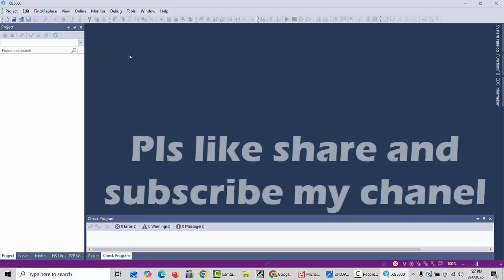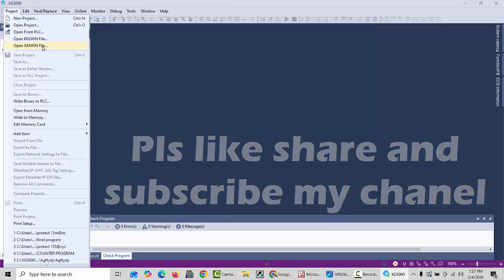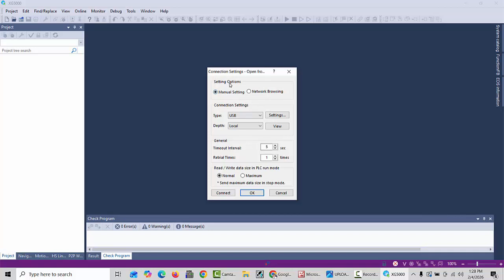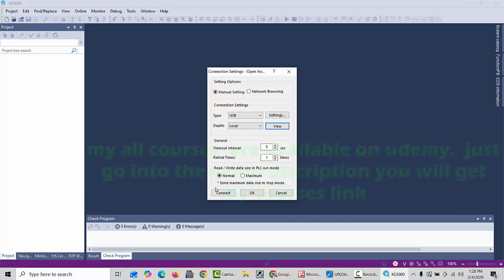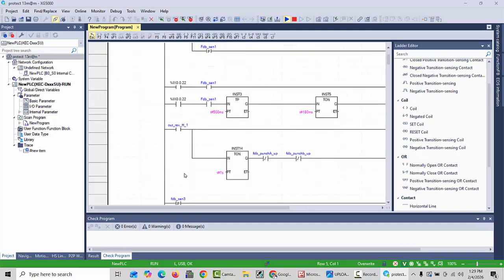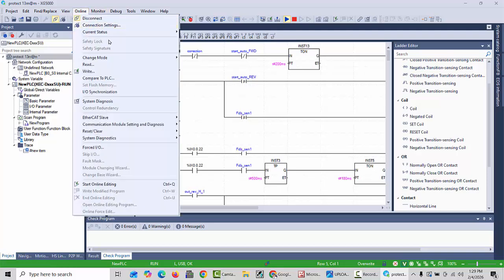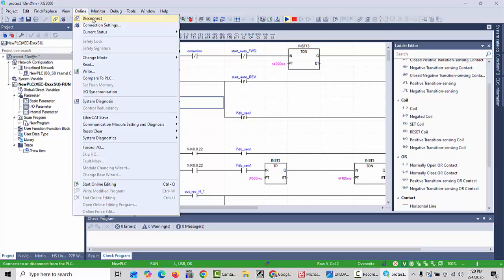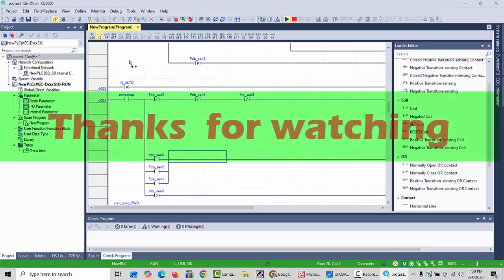LS PLC Program Upload: Step-by-Step Guide for XEC-DR60SU | Industrial Automation Tutorial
Welcome to Parveen Automations! In this detailed tutorial, we provide a complete, step-by-step guide on how to upload a program to an LS Electric (LSis) PLC, specifically focusing on the XEC-DR60SU model using the XG5000 software.

This video is designed for a global audience of automation engineers, technicians, and students. Whether you are backing up an existing program or deploying new logic, this guide covers the essential procedures for a successful transfer. We walk you through establishing communication, selecting the correct PLC model, and executing the upload process safely and efficiently.

Follow along to master a fundamental skill in industrial automation and enhance your PLC programming capabilities. If you work with PLC, SCADA, HMI, or VFD systems, this is a core competency you need.

All actions involving industrial control hardware should be performed by qualified personnel. Always follow proper lockout/tagout (LOTO) procedures before connecting to or working on live equipment. Uploading incorrect logic to a PLC connected to a live system can cause immediate and hazardous machine movement. Proceed with extreme caution in a real-world industrial environment.

This content is created strictly for educational purposes related to the process of uploading a program to an LS XEC-DR60SU PLC, providing commentary, instruction, and critical analysis within an academic and training context.